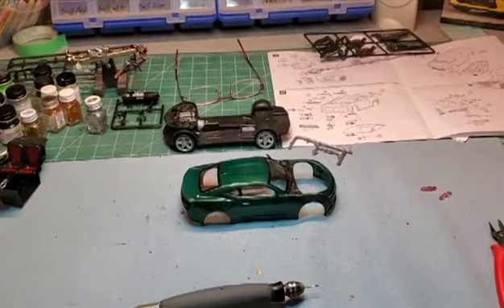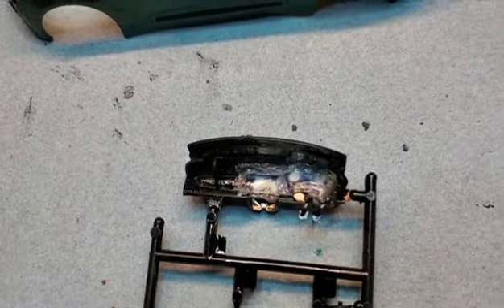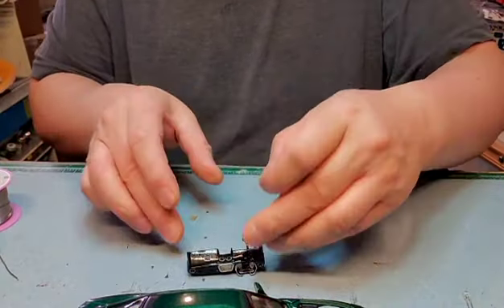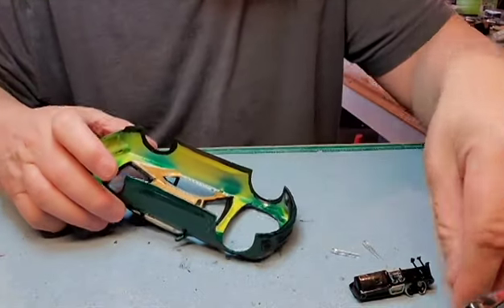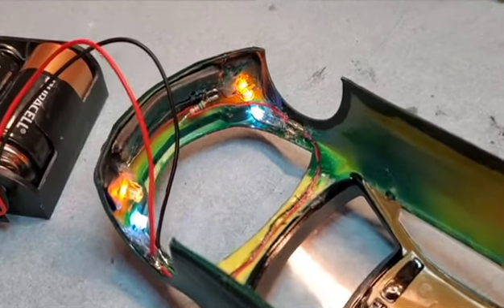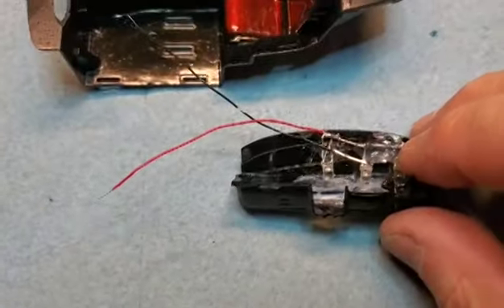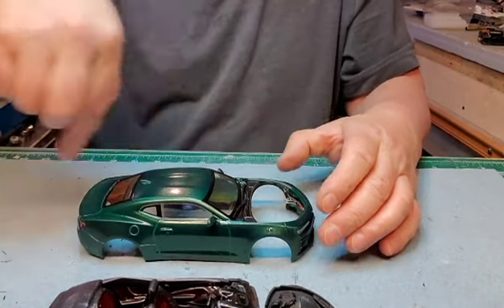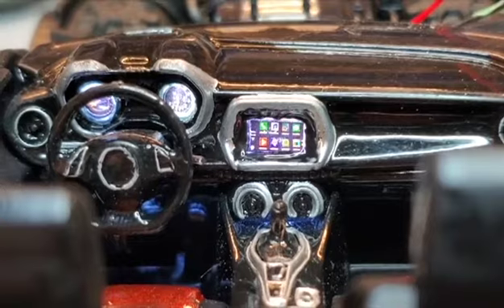2017 Chevrolet Camaro Build (Part 3)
New for the sixth-gen Camaro is the base turbocharged 2.0-liter I-4 engine making 275 hp and 295 lb-ft of torque.Despite having great performance and intuitive features, the 2017 Chevrolet Camaro ranks in the middle of a tight-knit class. It has high ownership costs compared to rivals.